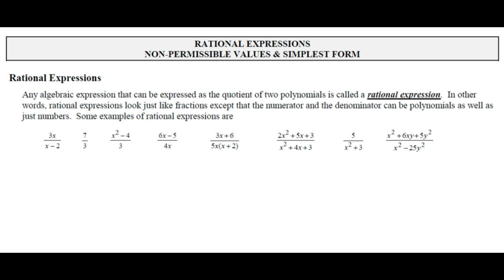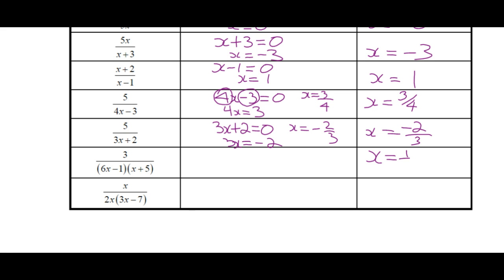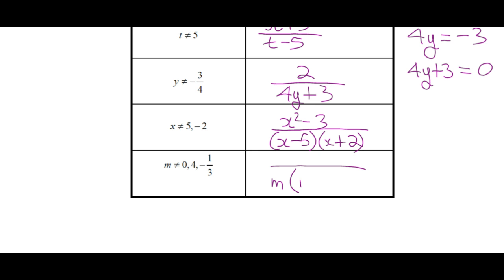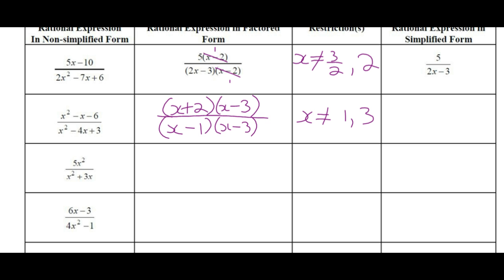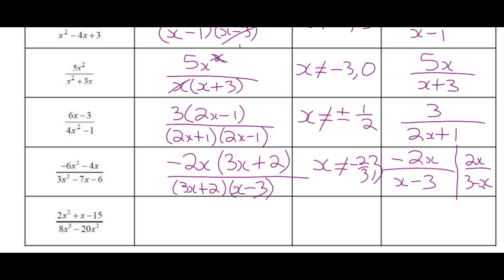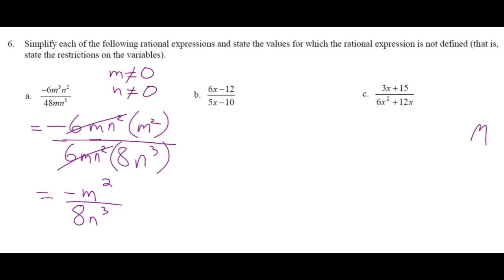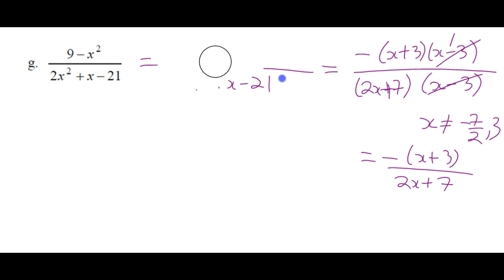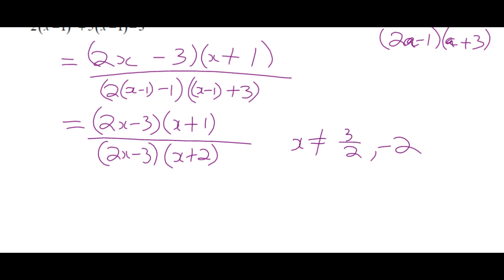Rational Expressions, NPVs & Simplest Form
Math 20-1 Spring 2015 Rational Expressions, NPVs and Simplest Form